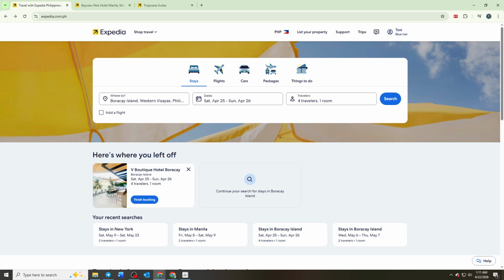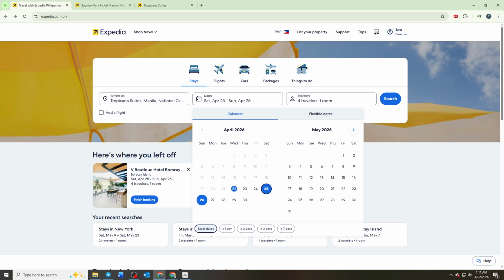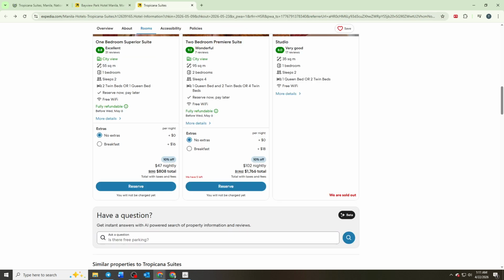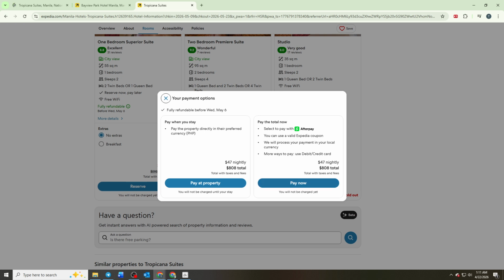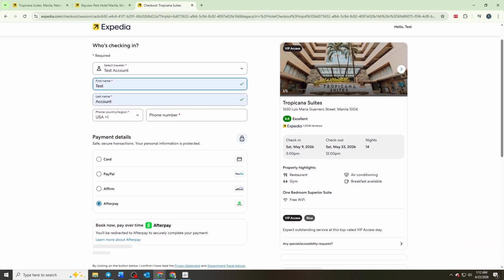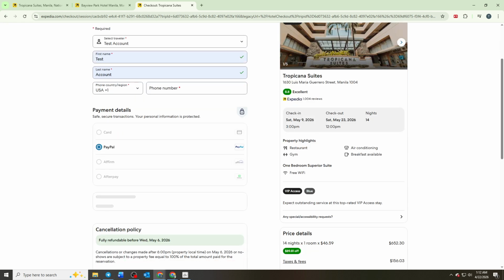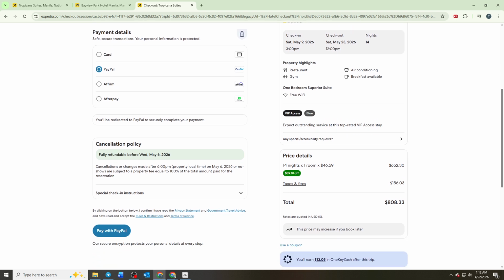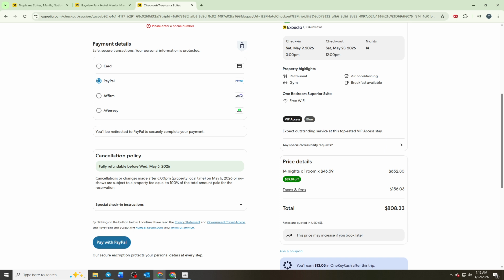How To Use PayPal On Expedia [2026 Guide]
Are you ready to simplify your travel booking experience? In this video, we’ll walk you through the step-by-step process of using PayPal on Expedia in 2026. Whether you're planning a weekend getaway or a long vacation, knowing how to quickly and securely pay for your travel arrangements can save you time and hassle.

By the end of this video, you’ll understand how to link your PayPal account to Expedia, complete your bookings with ease, and enjoy seamless transactions.